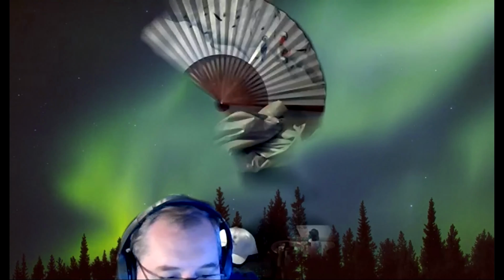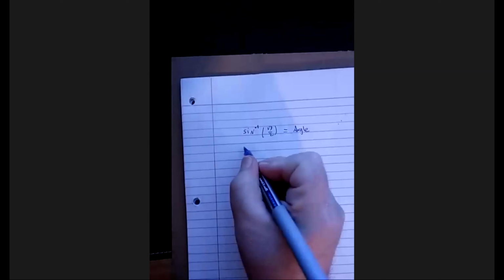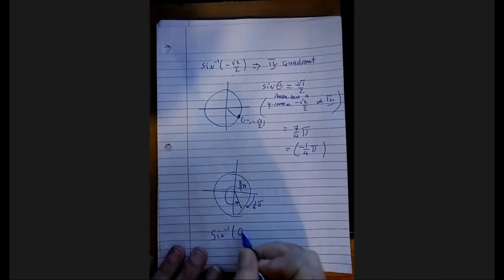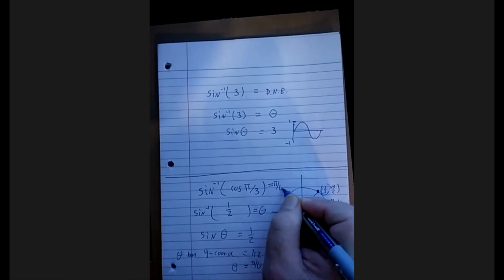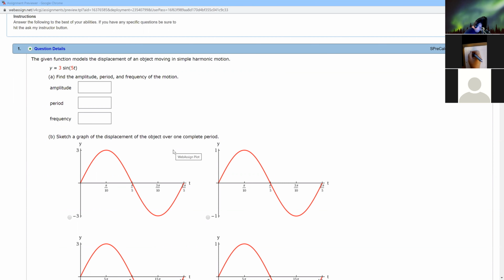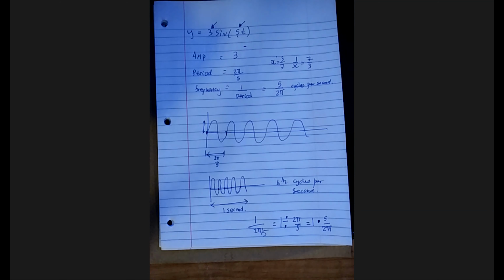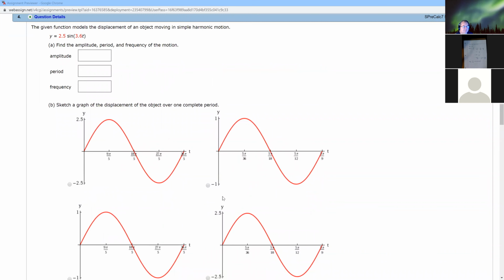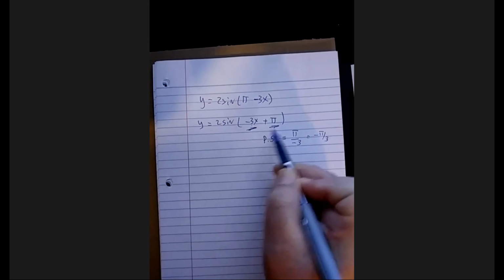Math 142 ZOOM Meeting